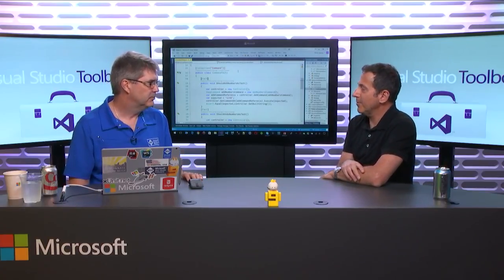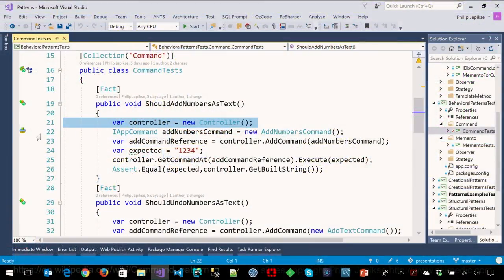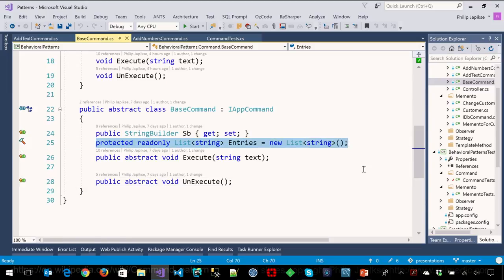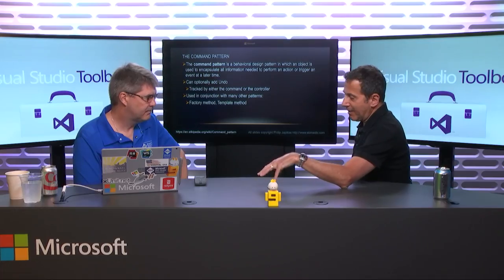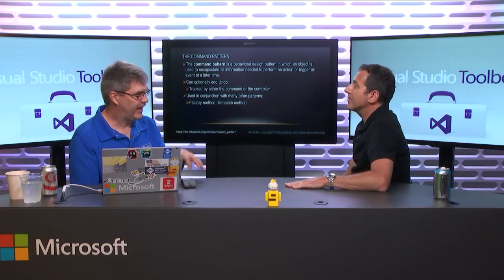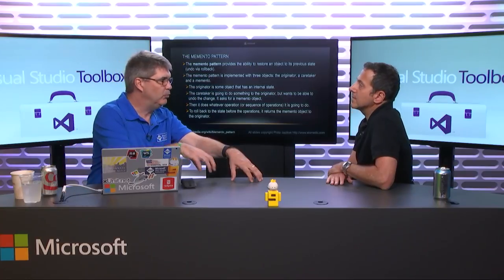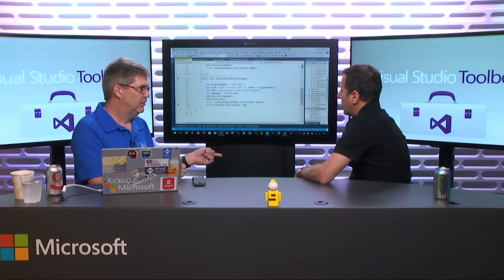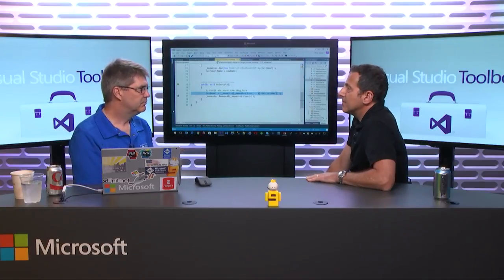Design Patterns: Command/Memento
This is the first of an eight part series where Robert is joined by Phil Japikse to discuss design patterns. A design pattern is a best practice you can use in your code to solve a common problem.  In this episode, Phil demonstrates the Command and Memento patterns.

Episodes in this series:

- Command/Memento patterns
- Strategy pattern
- Template Method pattern
- Singleton pattern
- Factory patterns
- Adapter/Façade patterns
- Decorator pattern

Resources:

- Design Patterns: Elements of Reusable Object-Oriented Software book
- Head First Design Patterns book